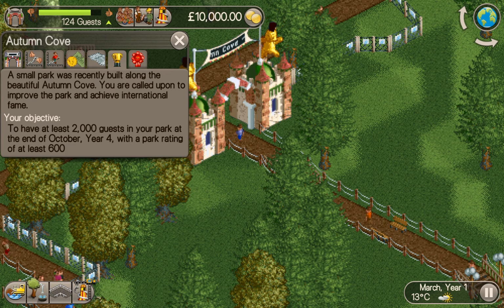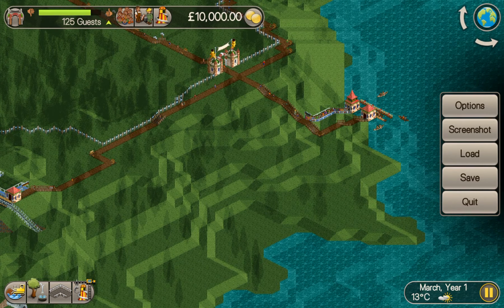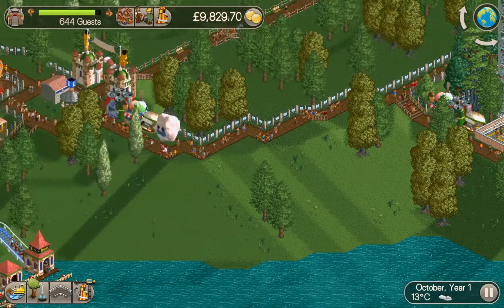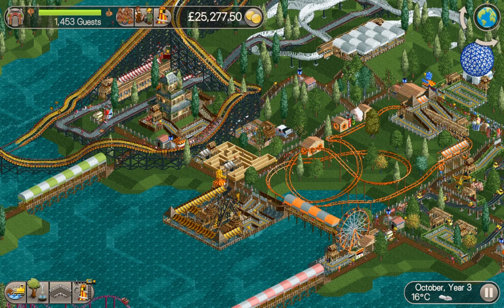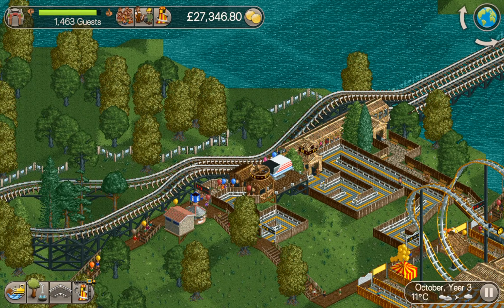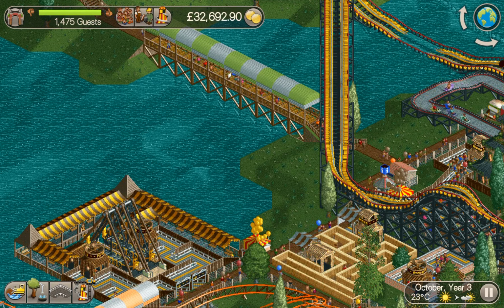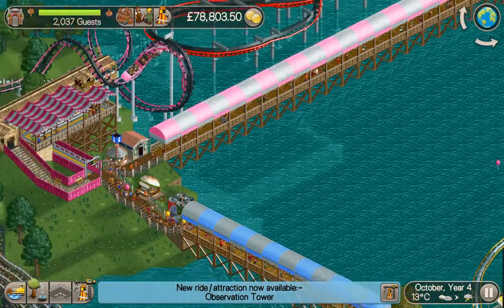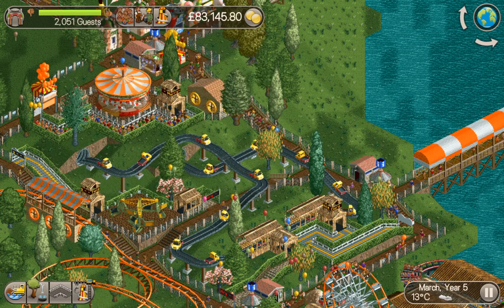Autumn Cove | Scenario Playthrough | Rollercoaster Tycoon Classic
In this video we play the Autumn Cove scenario for RCTC.

This scenario comes from the Terror Henk Classic pack which is shaping up to be one of my favourite scenario packs. For more info and a link to the downloads visit the showcase video here.

Got Facebook? Then click here!